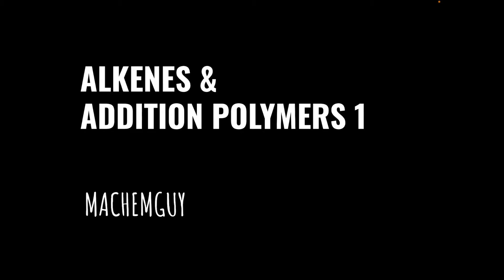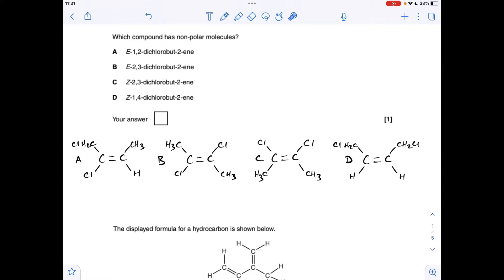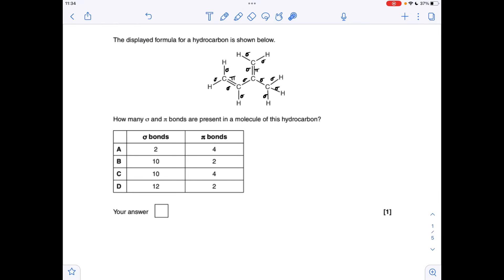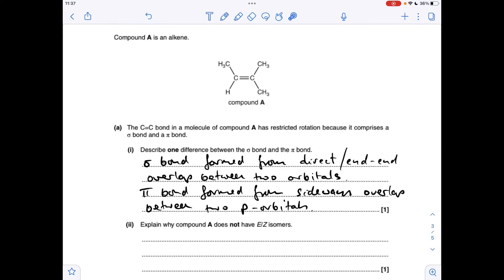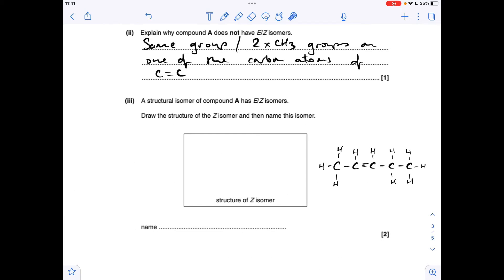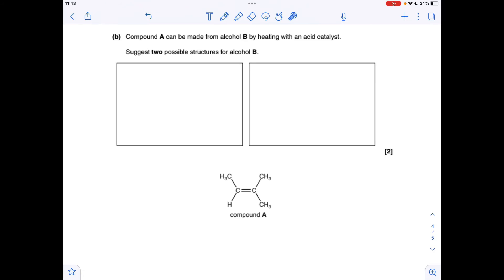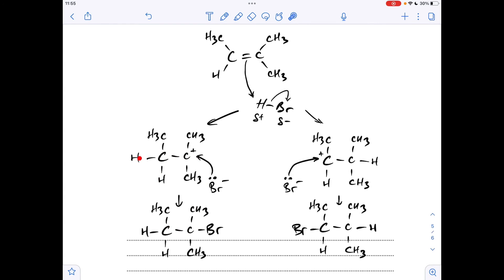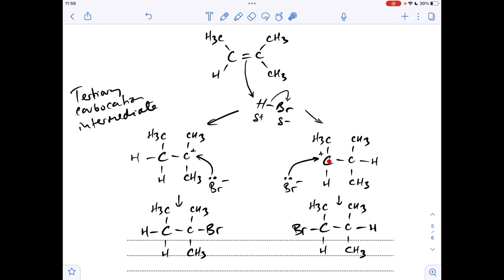A LEVEL CHEMISTRY EXAM QUESTION WALKTHROUGH - ALKENES & ADDITION POLYMERS 1